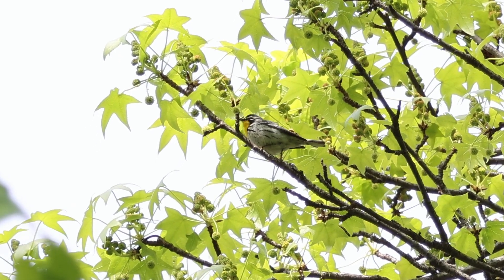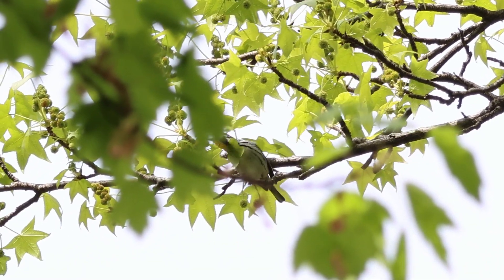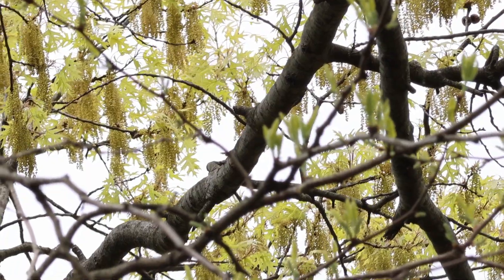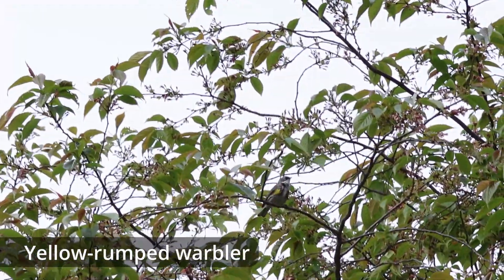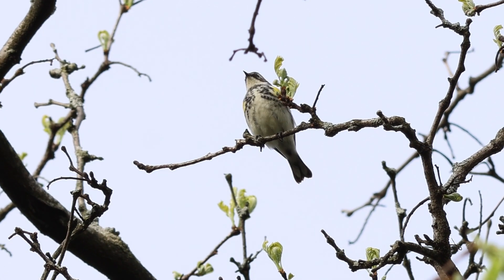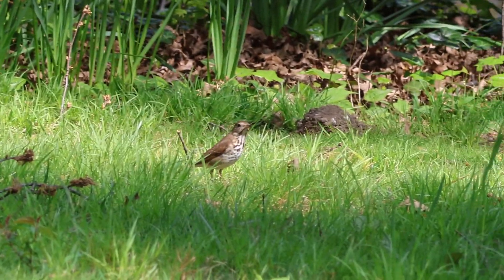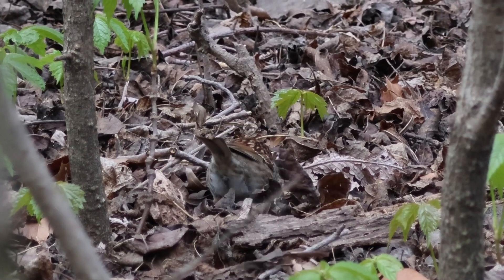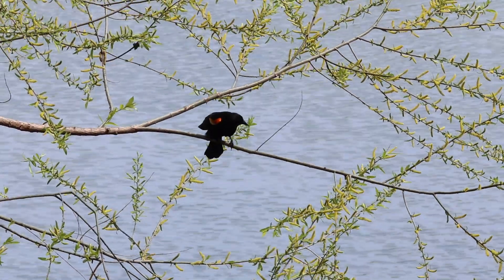A Sunday morning in Central Park, warblers, racoons, etc [USA 2024]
Spring migration brings many nice birds to Central Park, NYC. As I have done before, I went on a bird walk on the Sunday morning after arriving in the US. It was a bird walk organized by Birding Bob. He is a very dedicated birder that knows the birds and their behavior extremely well. He uses sounds to attract the birds, which is somewhat of a contentious issue. Personally I think he is right that it does not harm the birds, because one can notice that they are not disturbed in the sense that they often keep on feeding and primarily are curious about the sounds, much like when birders are pishing to try to get birds to show. After some brief moments, the birds move on. Whether one is comfortable with the method or not, it does help to see a bit better the warblers that are otherwise very high up in the trees and hardly visible. Also it helps to get interested people that are not yet birders to see some cool birds, which can draw them into the hobby. Listen to the enthusiasm of the guy that manages to see his very first warbler at the beginning of the video: I got it!

Birds that I manage to capture on video during this morning visit:
- Yellow-throated warbler
- Palm warbler
- Blue-headed vireo
- Pine warbler (male and female)
- Blue-winged warbler
- Black-throated green warbler
- Yellow-rumped warbler
- Eastern towhee
- Baltimore orioles
- Wood thrush
- Hermit thrush
- Northern waterthrush (I believe, although some people said Louisiana waterthrush)
- White-throated sparrow
- Red-winged blackbird
- Gray catbird
- Common grackle
- Blue jay
And the clip ends with two Racoons that were up in the trees, not uncommon in Central Park.